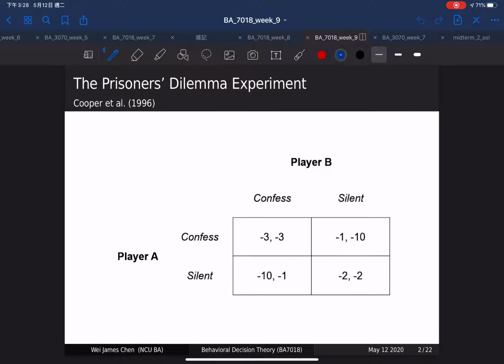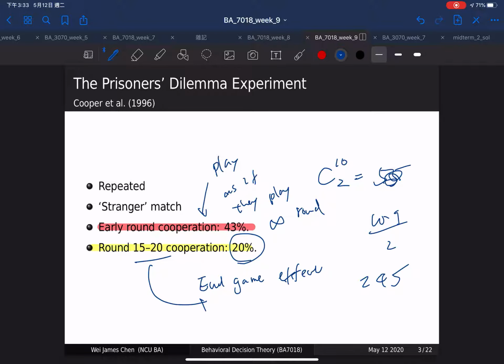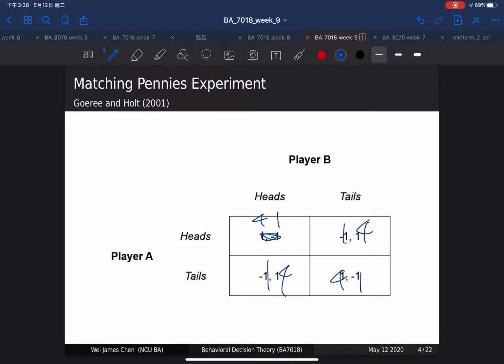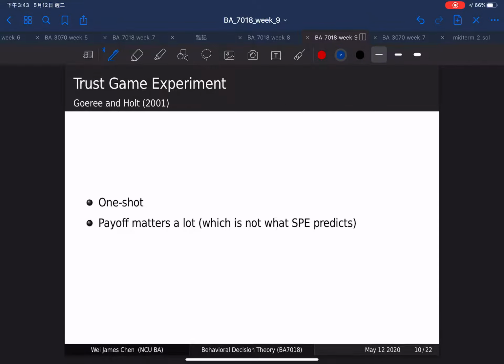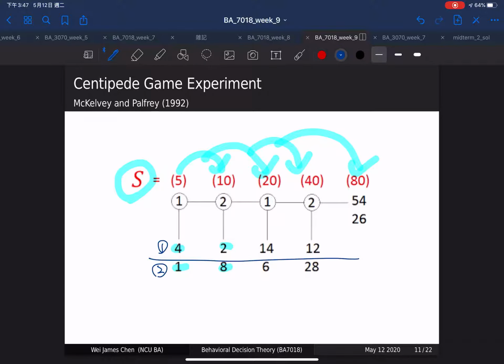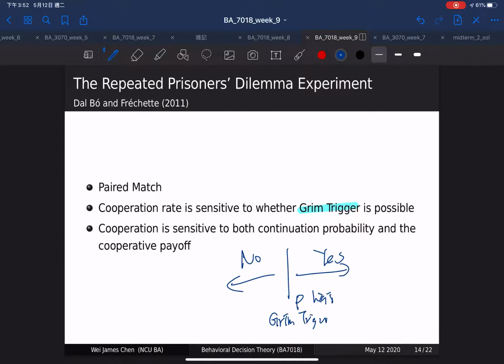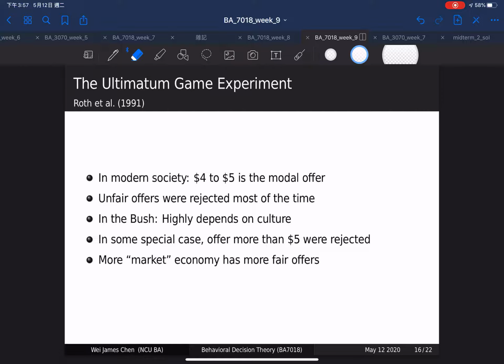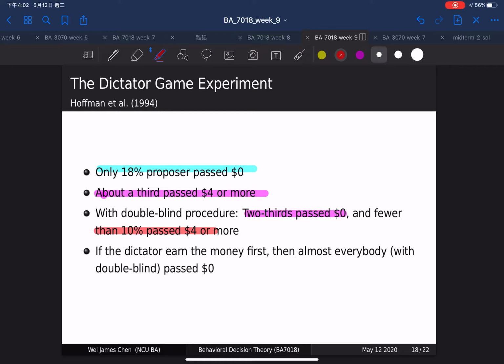5/12 Behavioral Decision Theory 3rd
Behavioral Game Theory